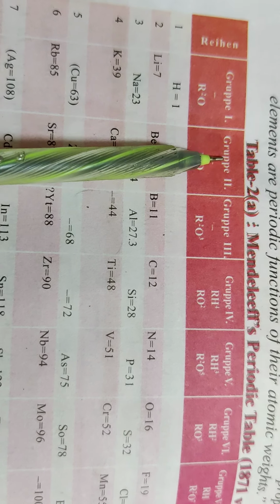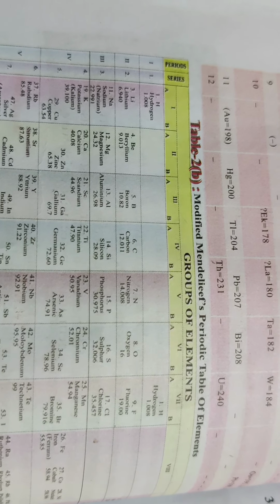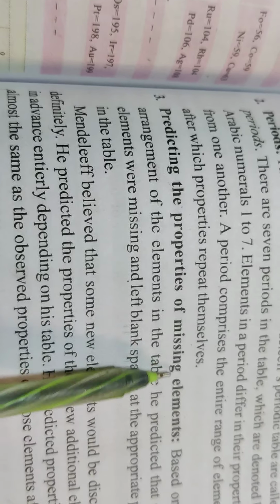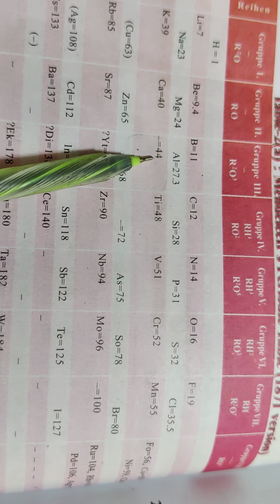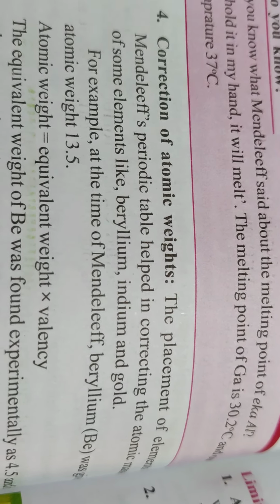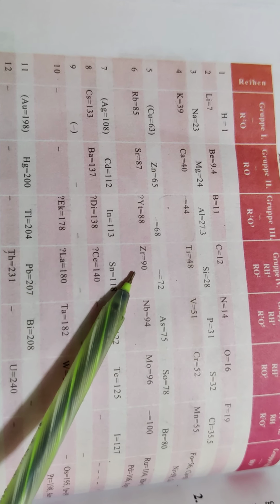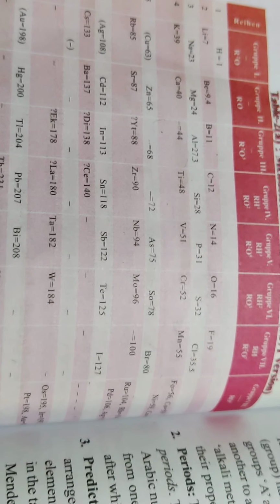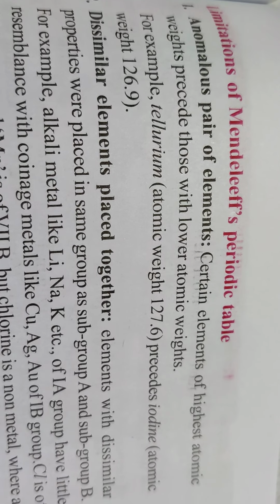Mendeleeff's periodic table ,class-10